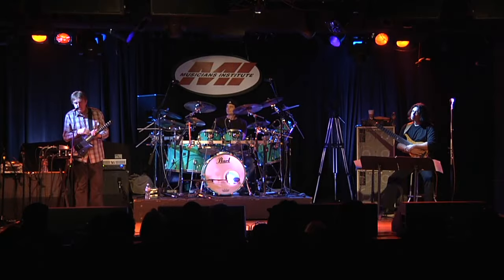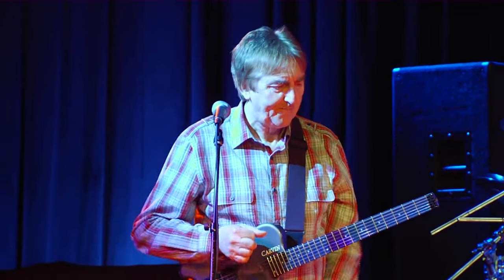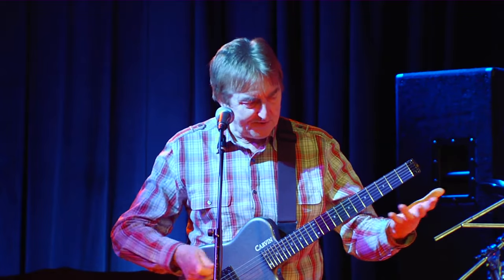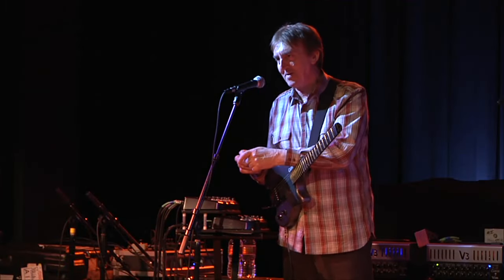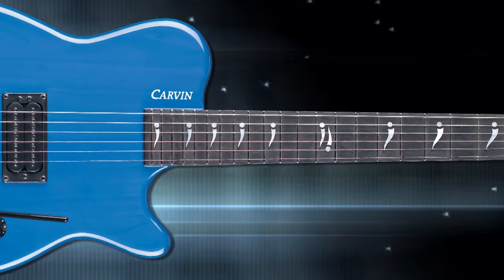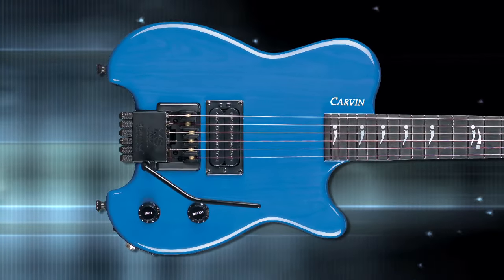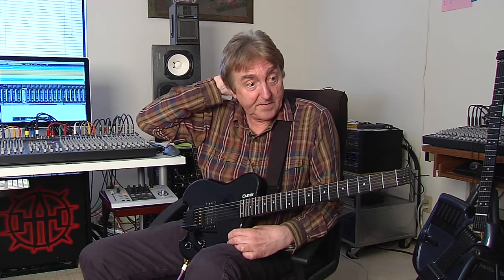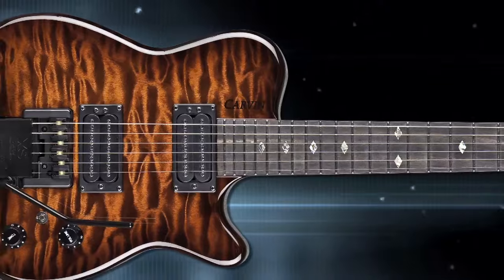Allan Holdsworth- talks about his Carvin Guitars Headless signature model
Live performance of Allan Holdsworth and he talks about his HH series headless signature model guitars the HH1, HH1X, HH2 and HH2X.  These HH guitars are made by Carvin Guitars, family owned and operated in San Diego CA.

For more information on the HH guitars give our experts a call @ 858 GUITARS (484-8277) or go online: